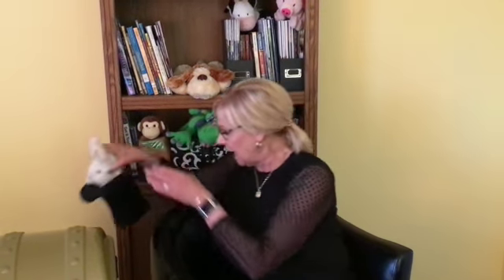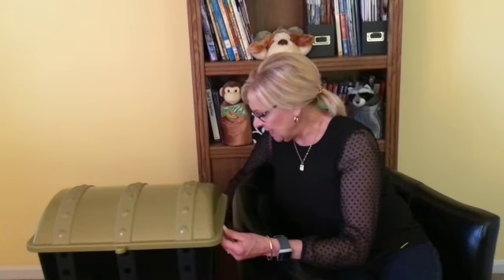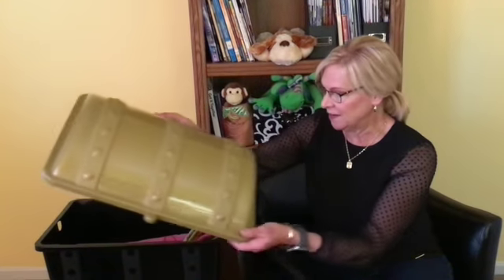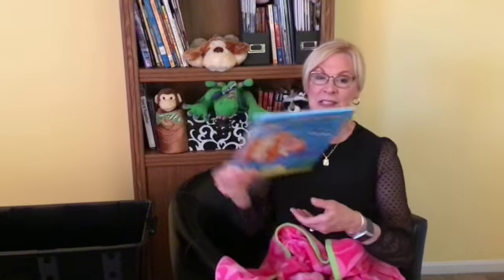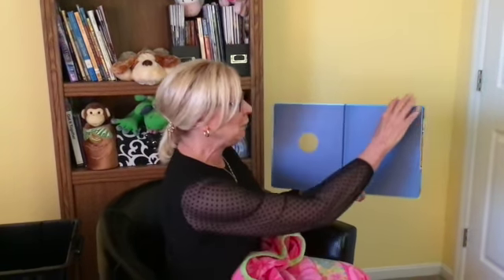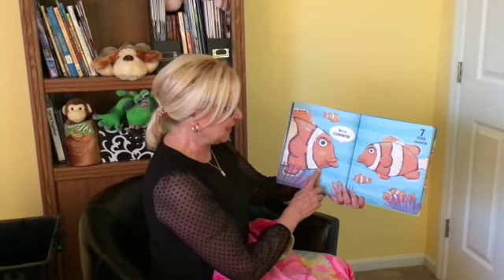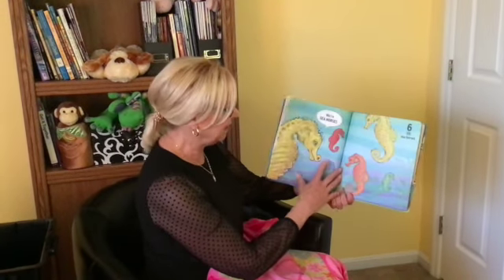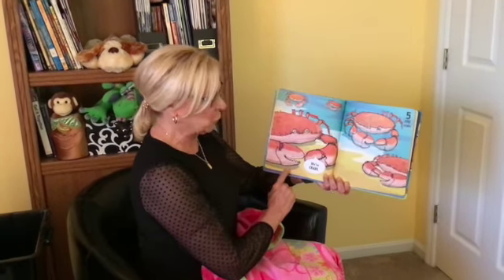May 5 Story Time with Miss Connie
Thank you for stopping by for Story Time with Miss Connie. Let's see what is in the Mystery Box this week!